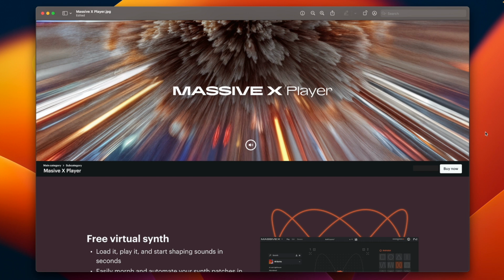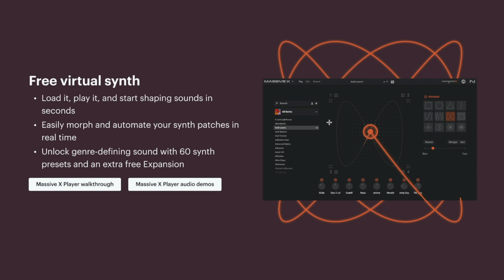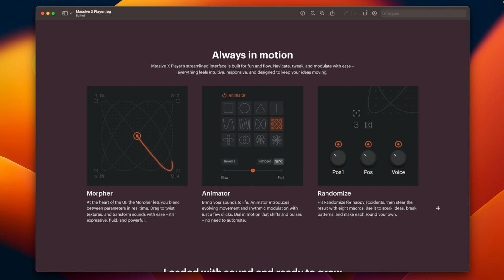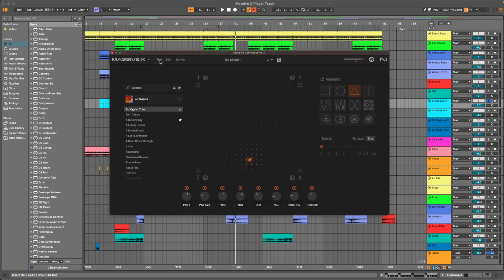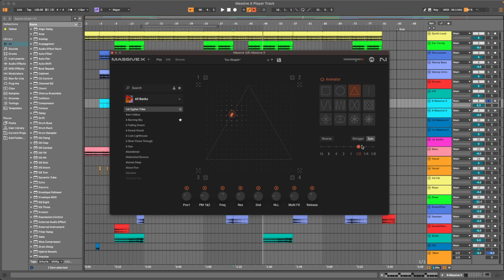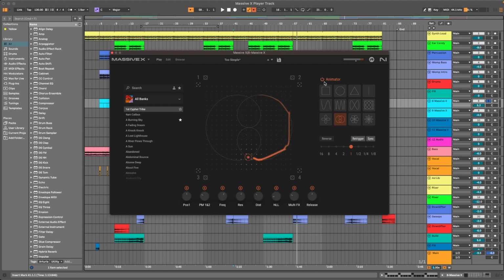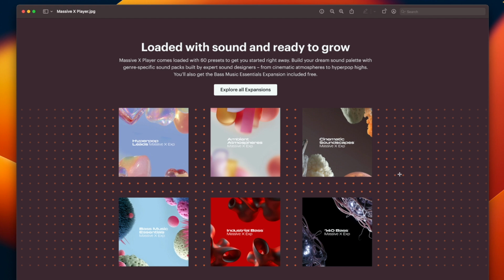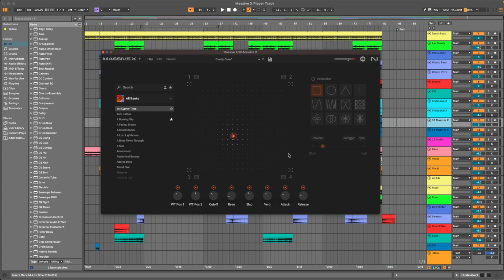Massive X Player | Update, FREE Synth + Expansion!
In this video I explore Native Instruments free new virtual synth Massive X Player, the Morpher, Animator, Motion Controls, New Presets and Massive X Expansions.

About Massive X Player

Free virtual synth
• Load it, play it, and start shaping sounds in seconds
• Easily morph and automate your synth patches in real time
• Unlock genre-defining sound with 60 synth
presets and an extra free expansion

Follow the spark
Whether you're exploring synths for the first time or looking for a fast and fun way to shape sounds, Massive X Player makes synthesis simple. This is your backstage pass to the sounds that shape scenes. From growling basses to shimmering leads and floating pads, explore a vast library of presets for quick inspiration and then make them your own. No steep learning curve, no cost, just playful sound design.

Always in motion
Massive X Player's streamlined interface is built for fun and flow. Navigate, tweak, and modulate with ease - everything feels intuitive, responsive, and designed to keep your ideas moving.

Morpher
At the heart of the Ul, the Morpher lets you blend between parameters in real time. Drag to twist textures, and transform sounds with ease - it's expressive, fluid, and powerful.

Animator
Bring your sounds to life. Animator introduces evolving movement and rhythmic modulation with just a few clicks. Dial in motion that shifts and pulses - no need to automate.

Randomize
Hit Randomize for happy accidents, then steer the result with eight macros. Use it to spark ideas, break patterns, and make each sound your own.

Loaded with sound and ready to grow
Massive X Player comes loaded with 60 presets to get you started right away. Build your dream sound palette with genre-specific sound packs built by expert sound designers - from cinematic atmospheres to hyperpop highs. You'll also get the Bass Music Essentials Expansion included free.

New Massive Expansions
- Hyperpop Leads
- Industrial Bass
- Cinematic Soundscapes
- Atmospheric Sounds
- 140 Bass
- Bass Music

Timestamps

0:00 - Introduction
2:40 - New Massive X Expansions
3:45 - Plugin Demo
5:00 - NEW X/Y Pad
5:57 - NEW Animator
5:34 - Locking Macros
7:53 - Randomizing Parameters
10:18 - Full Song DEMO
14:14 - 2 Wishlist Updates!
15:25 - Conclusion